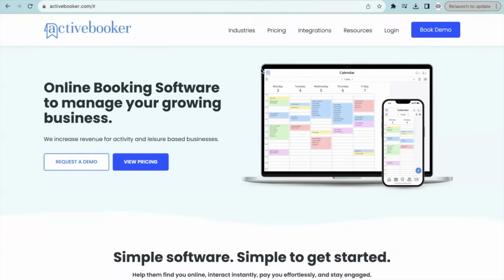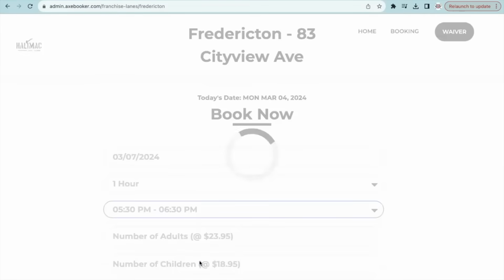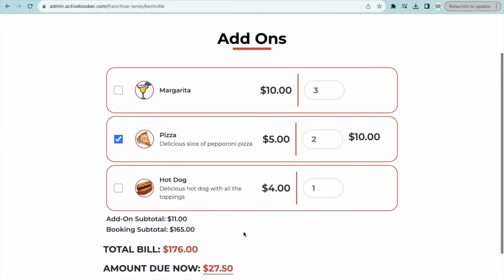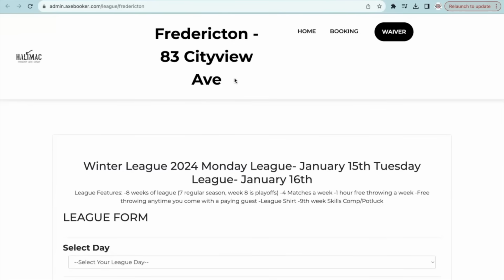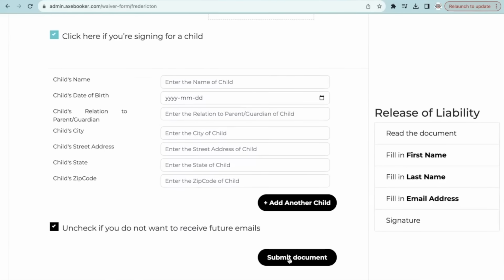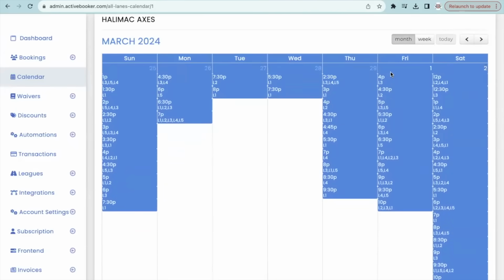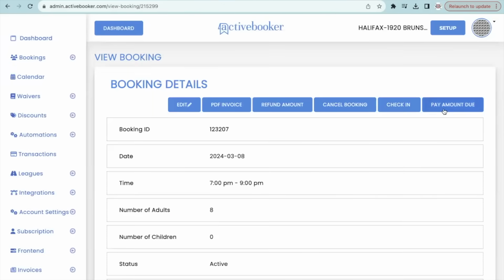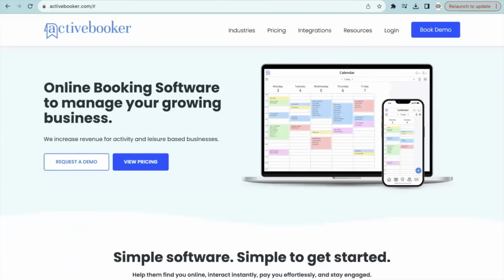Activebooker Online Booking System - Product Overview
ActiveBooker is the most complete booking system for activity and leisure based businesses.  ActiveBooker can help you manage your entire business and increase sales.